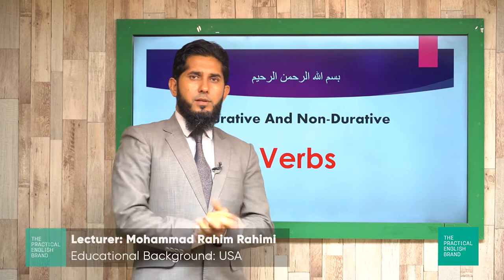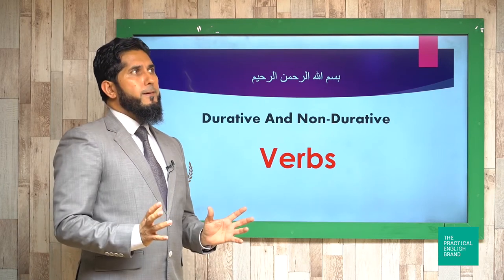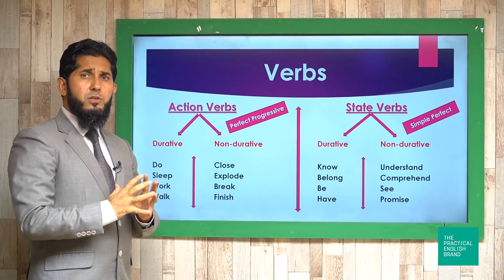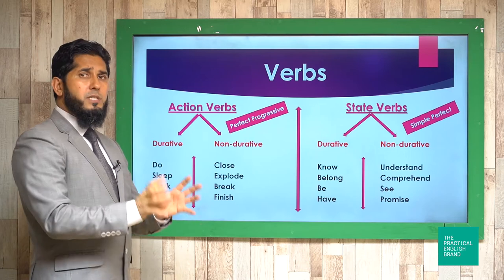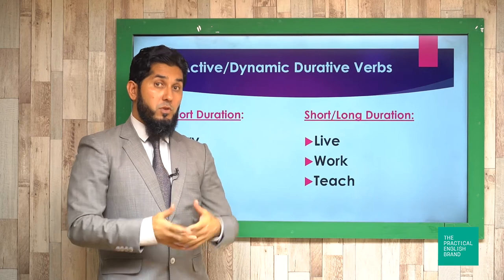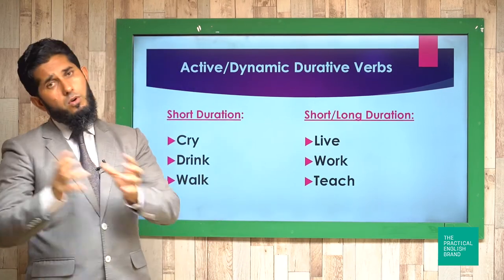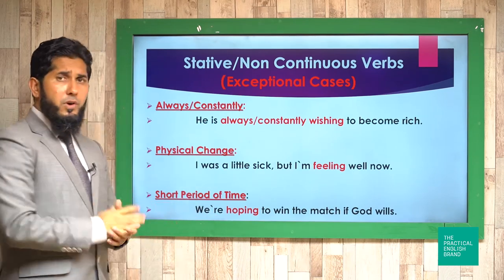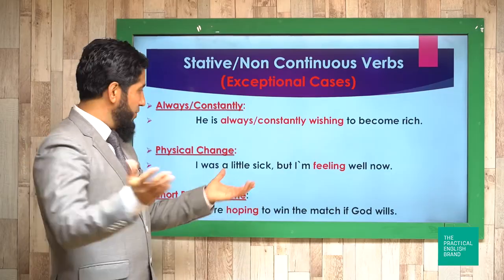Durative And Non-Durative Verbs [ Plus Mixed Verbs And Exceptional Cases]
This video was recorded based on the suggestion of one of our followers. I have explained the durative verbs, non durative verbs, mixed verbs, and some exceptional cases related to the topic in a very practical way. I hope you will enjoy watching the video. Fell free to ask your questions in the comment section below if there is still any confusion.